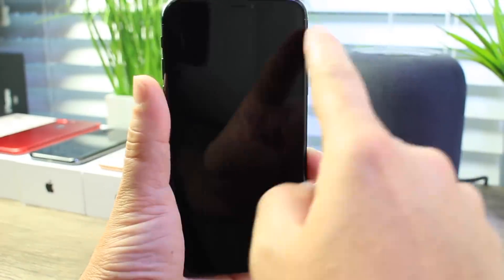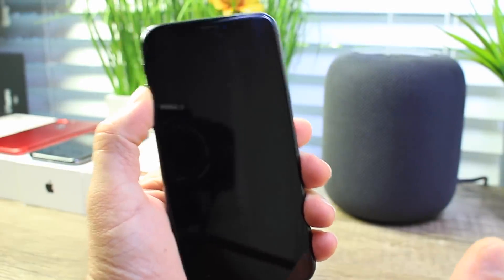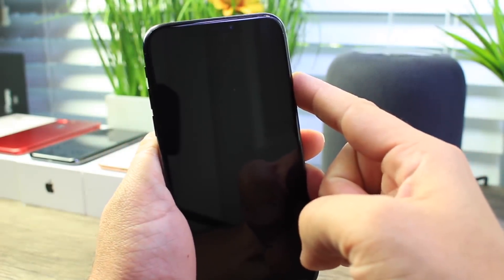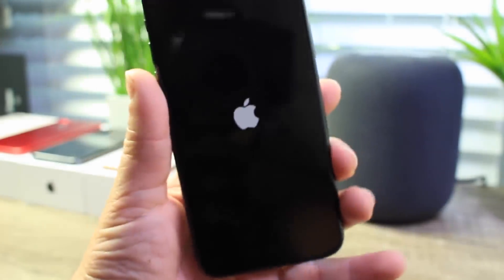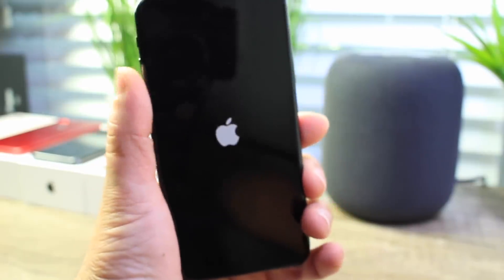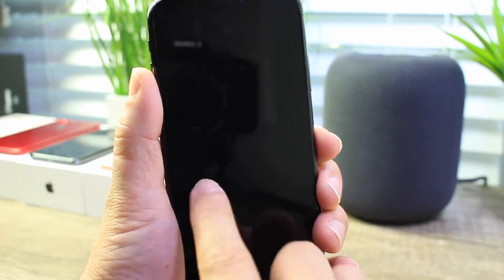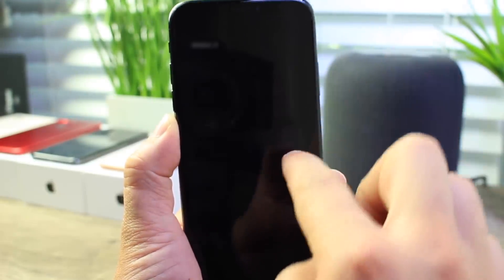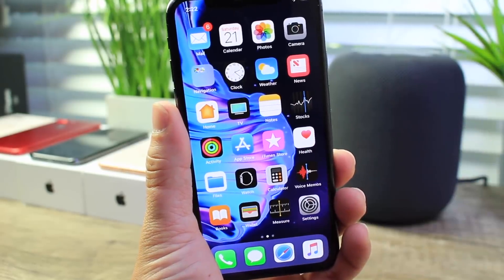This iOS 12 Beta 4 Bug Could Cause You to restore Your iPhone | Uncontrollable darkness